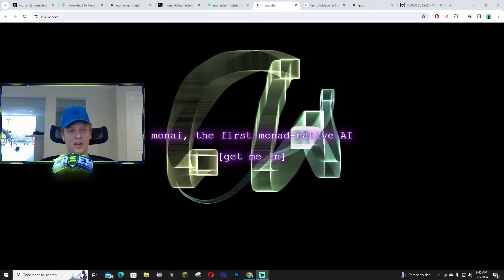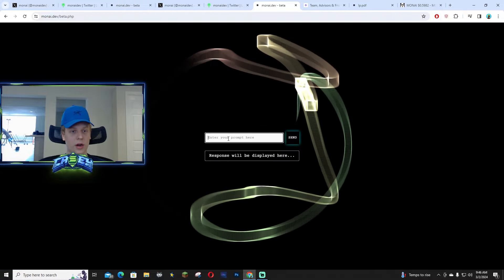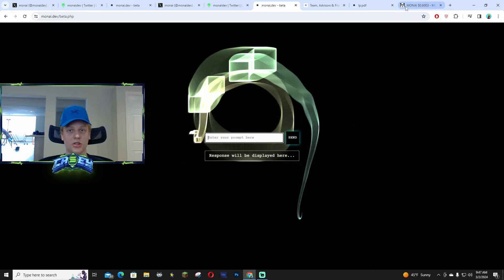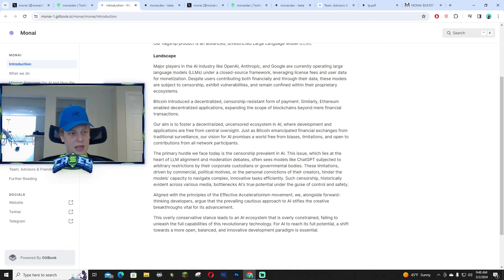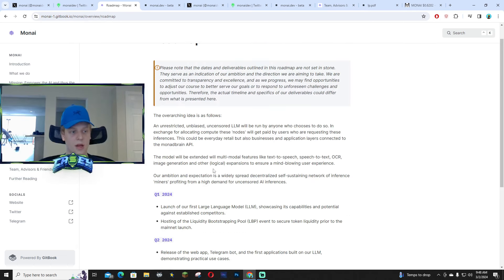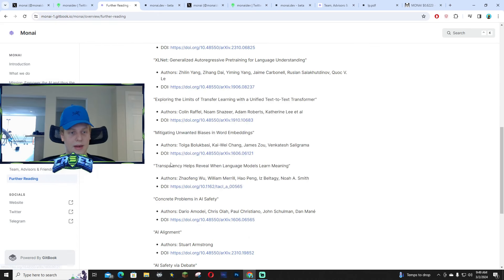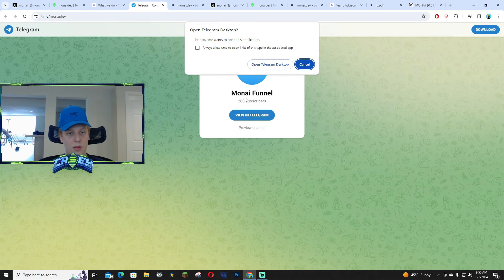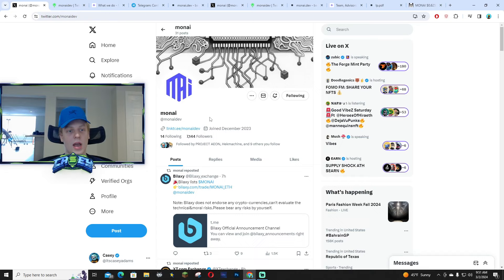$MONAI - UNCENSORED DECENTRALIZED AI ECOSYSTEM!